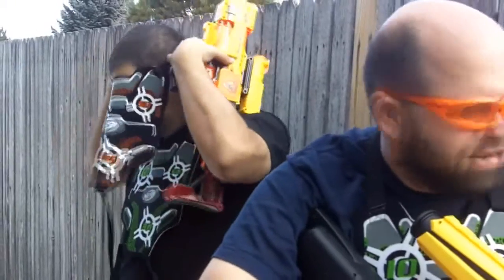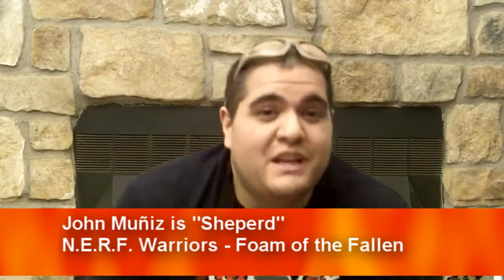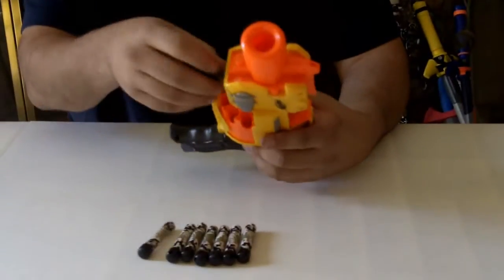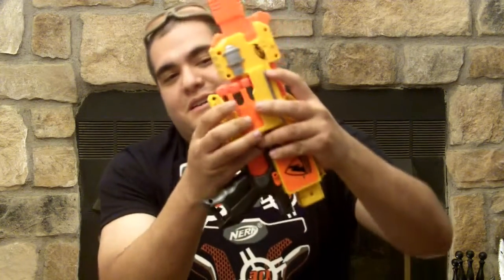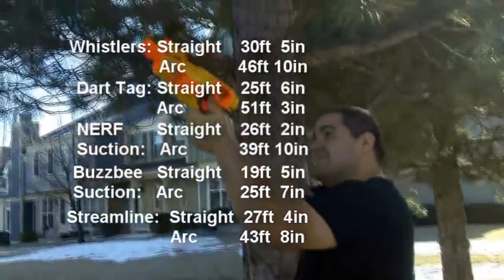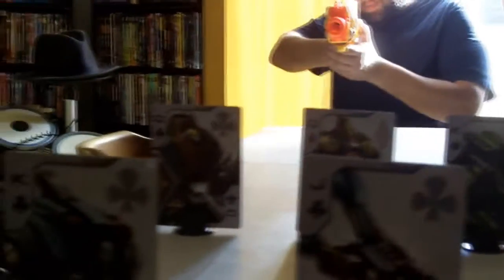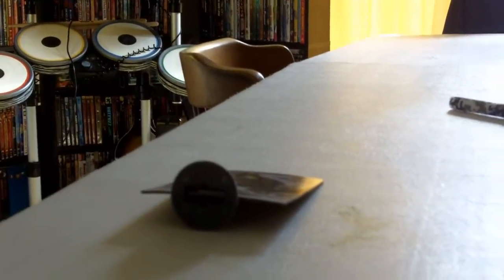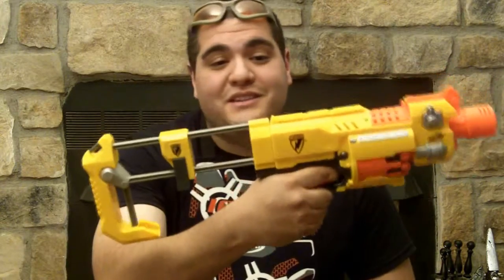Click Click RANK - NERF Barricade RV-10 Review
UPDATE: The Barricade has been released as a special value pack to solve the lack of accessories issue!

John Muñiz of N.E.R.F. Warriors reviews the NERF Barricade. Also, Cooper Christian continues his losing saga in Dart Tag.